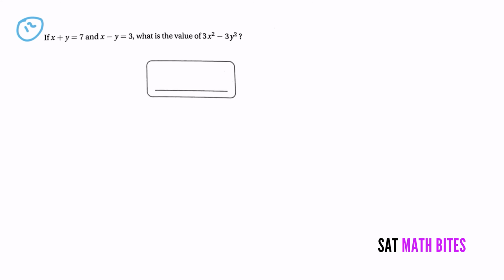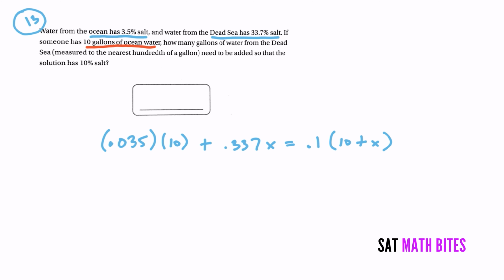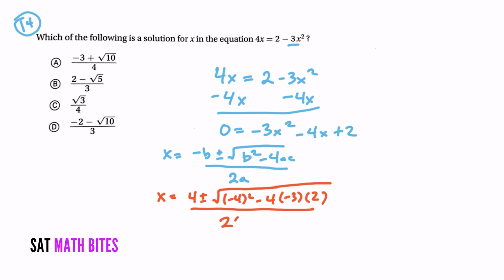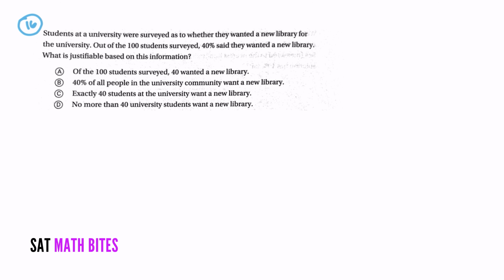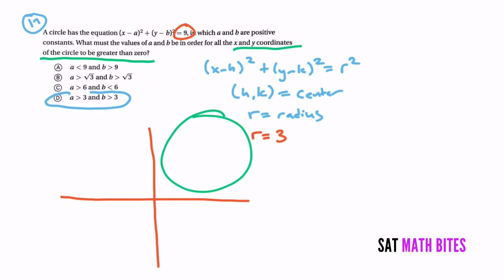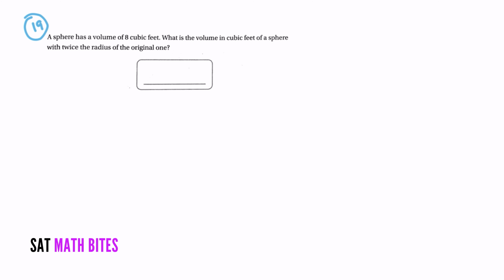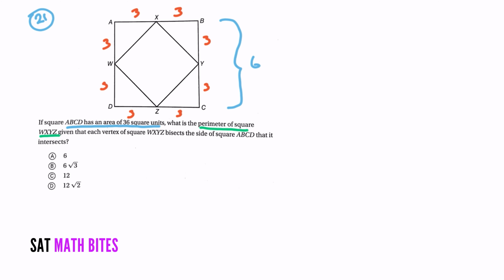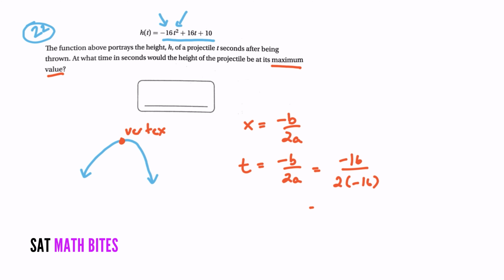SAT Math Success: Sample Exam #2, Part 2 (Problems 12-22) | SAT Math Bites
In this video, we’ll dive into Sample Exam #2, Part 1, where we tackle Problems 1-11. Join us as we break down each question with clear explanations and strategies to help you ace the SAT Math section. Whether you're just starting your prep or looking to refine your skills, this video offers valuable insights to boost your confidence and performance.